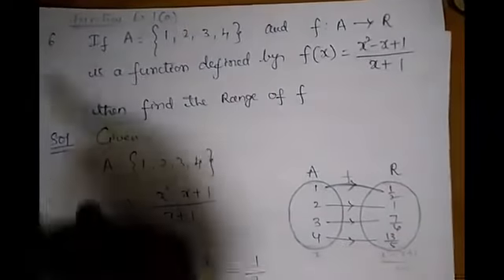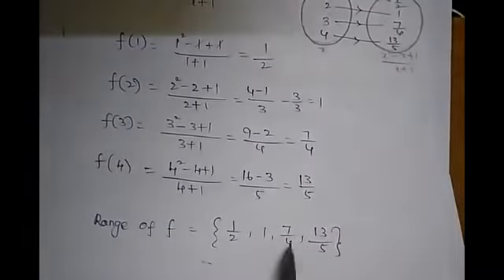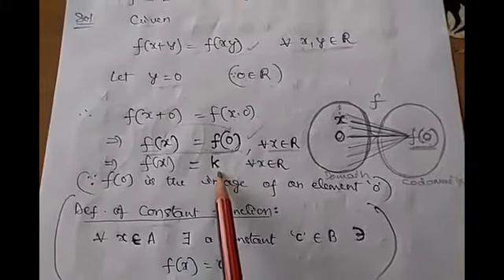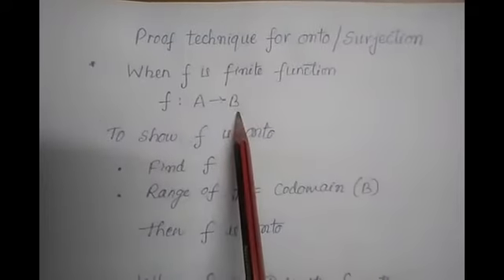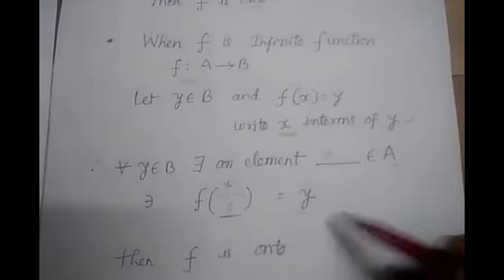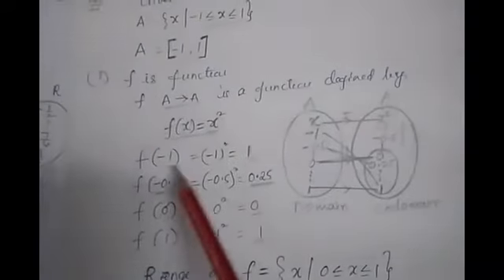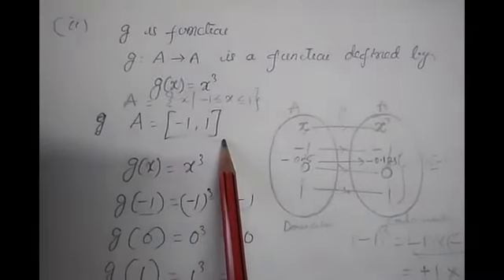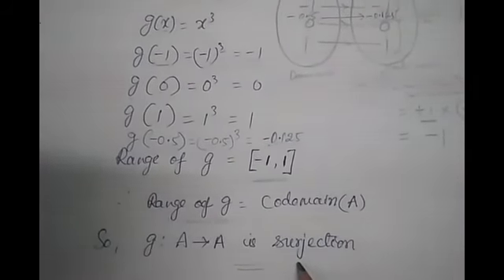AP Maths IA: Functions - Exercise 1(a) - Solutions-3 (08)